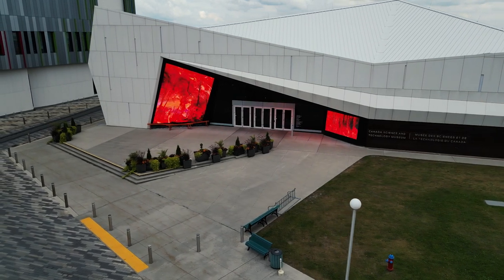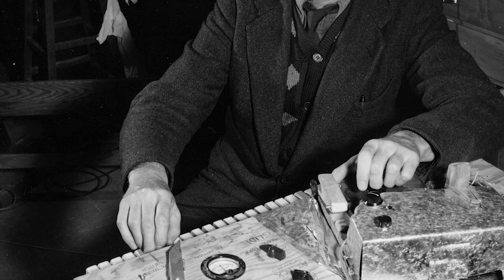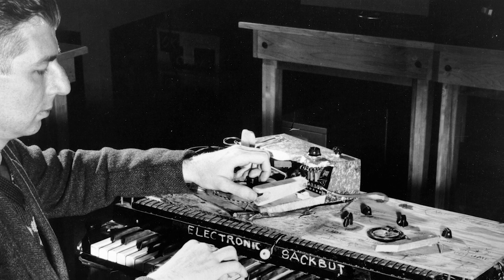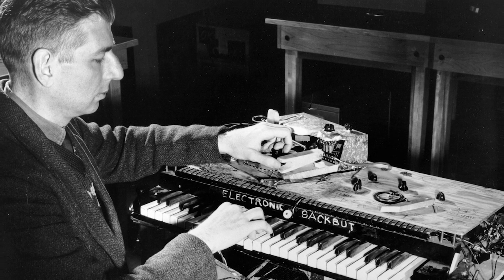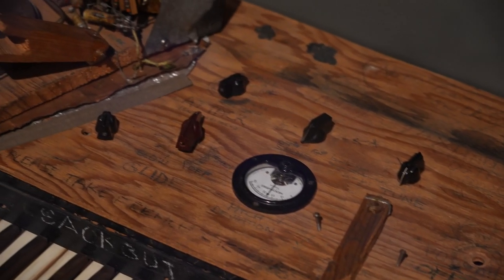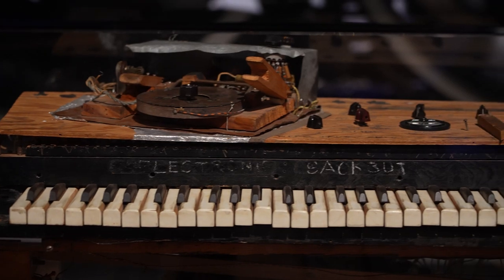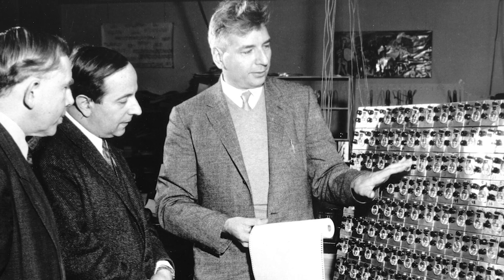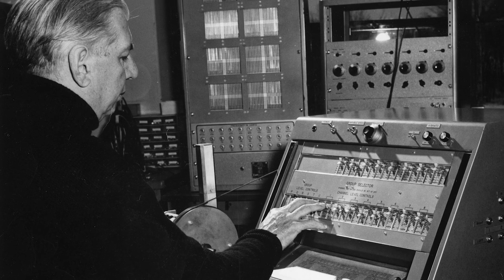The Electronic Sackbut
What's a Sackbut? If you don't know the answer, you must watch this video!

Learn how Canadian Hugh Le Caine developed the Sackbut from his home workshop, where it got its quirky name and how it truly was a trailblazer in the world of electronic music!